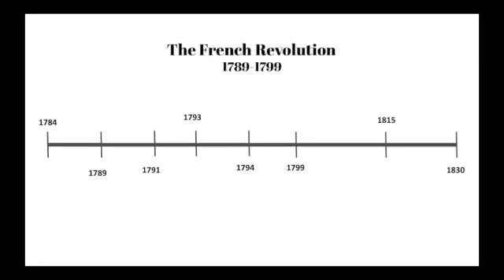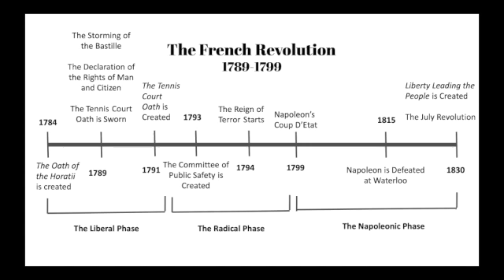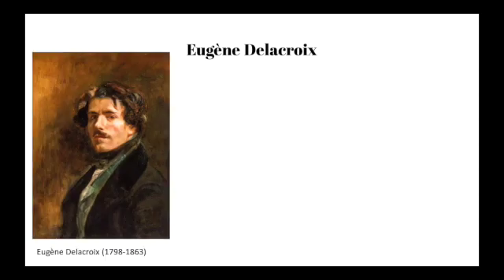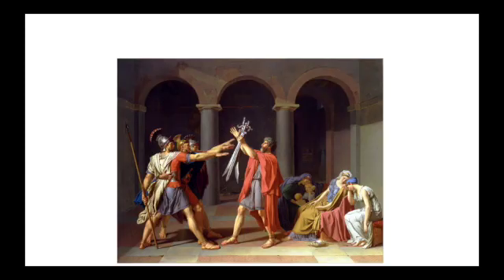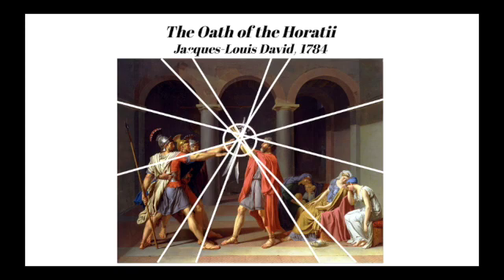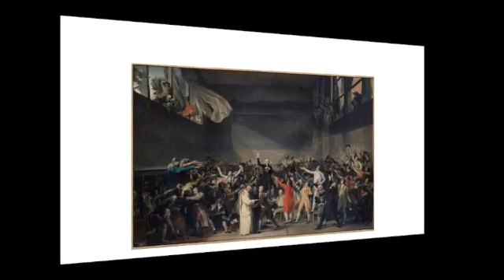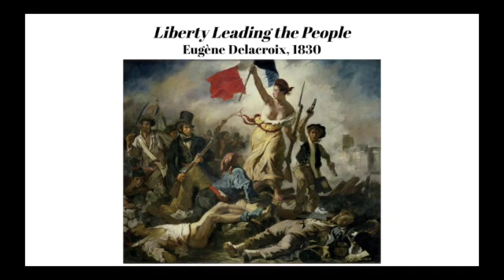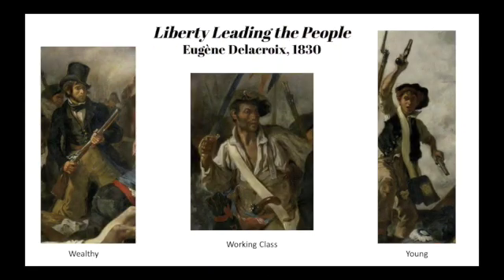ARTH Final Project - French Revolutionary Art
French Revolutionary Art: The Role of Art in the French Revolution